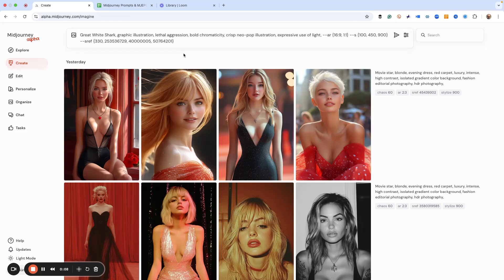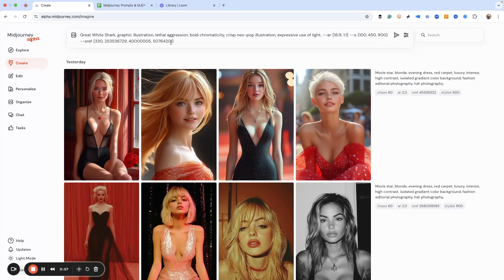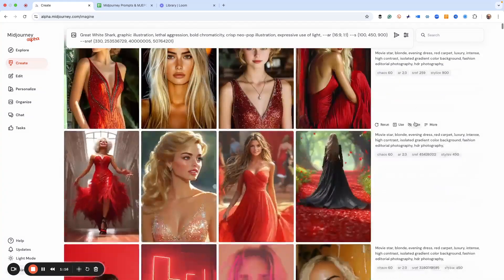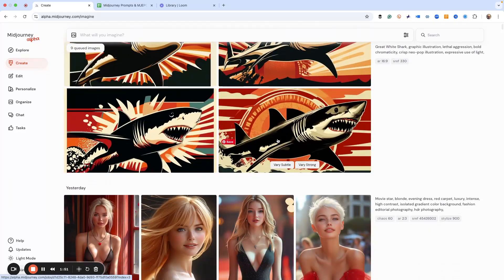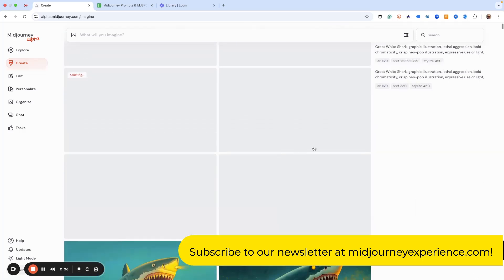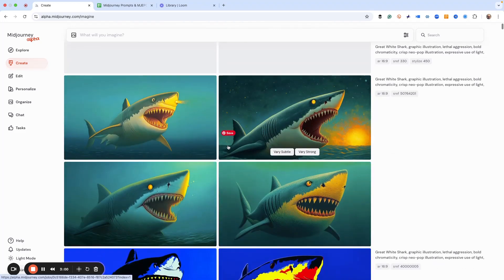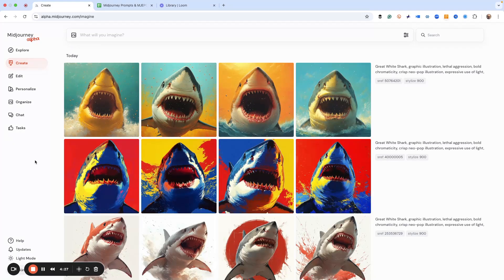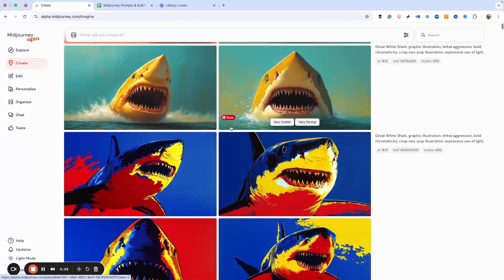Midjourney Image Creation Hacks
Are you ready to take your Midjourney creations to the next level? In this tutorial, we’re diving into Power Moves—an advanced technique to optimize your design workflow and create multiple stunning visuals in a single prompt. Learn how to leverage aspect ratios, creativity levels, and --sref codes to generate incredible designs effortlessly!

🌟 What You’ll Learn in This Video:
✔️ What Are Power Moves? Discover how to structure prompts for multiple variations at once.
✔️ Aspect Ratios Explained: Compare square (1:1) and horizontal (16:9) layouts for different design needs.
✔️ Creativity Levels (Style): Understand how levels like 100, 450, and 900 impact your designs.
✔️ --sref codes: Explore how unique style references can transform your visuals.
✔️ Practical Demo: Watch as we create jaw-dropping shark-themed graphics in minutes!

🔥 Why You Should Watch:
🔑 Maximize Your Time: Learn how to batch-create designs with diverse styles and layouts effortlessly.
🎯 Perfect for designers, content creators, and anyone looking to generate professional-grade visuals quickly.

🕒 Timestamps for Quick Navigation:
00:00 Introduction to Power Moves in MidJourney
00:25 Overview of Commands and Techniques
00:50 Setting Up Aspect Ratios & Style Levels
01:30 Exploring --sref Codes for Unique Results
03:24 Reviewing and Refining Final Outputs

💡 Key Tips Covered:
1️⃣ Using Curly Brackets {}: Save time by adding multiple variables in a single prompt.
2️⃣ Aspect Ratios: Create visuals tailored for posters, social media, or presentations.
3️⃣ Batch Generating Images: Leverage the repeat (-r) command for efficient output.
4️⃣ GPU Optimization: Tips for managing GPU time if you’re on a lower-tier plan.

What’s your favorite way to use Power Moves in Midjourney?

With Midjourney’s Power Moves, you can create dynamic, professional designs faster than ever. Whether you’re crafting posters, logos, or social media content, these techniques will save you time and elevate your visuals.